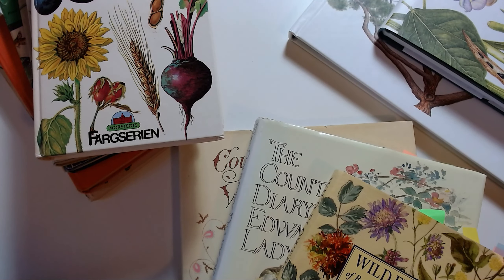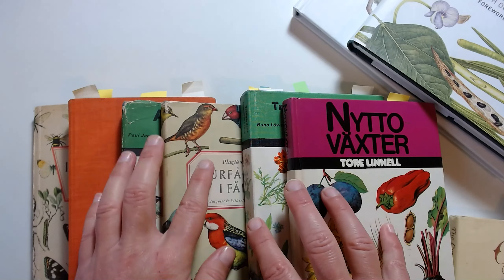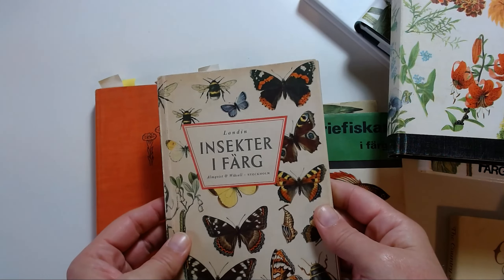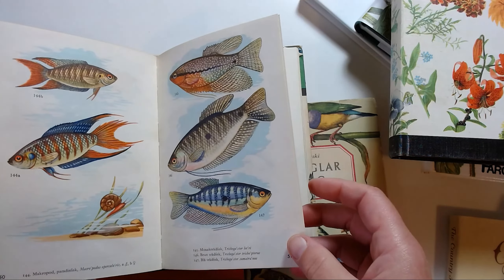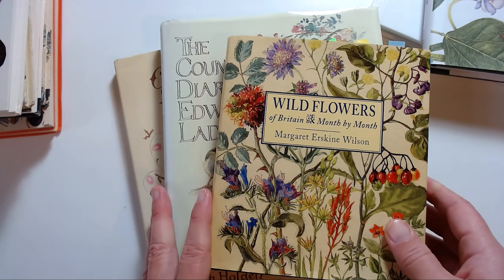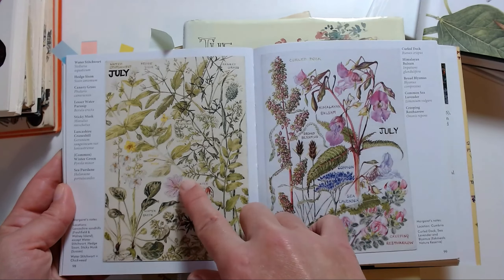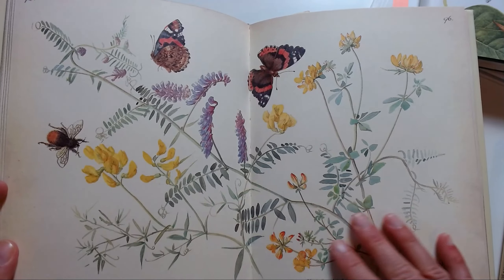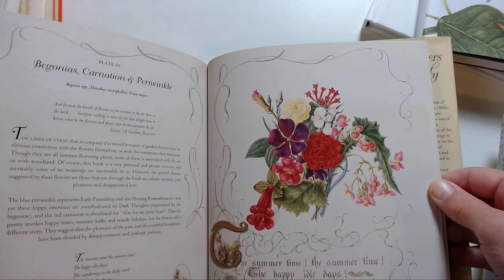How to Make a Border Print - Make a Border by Hand Inspiration